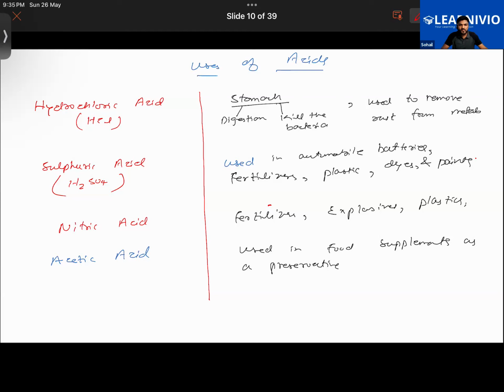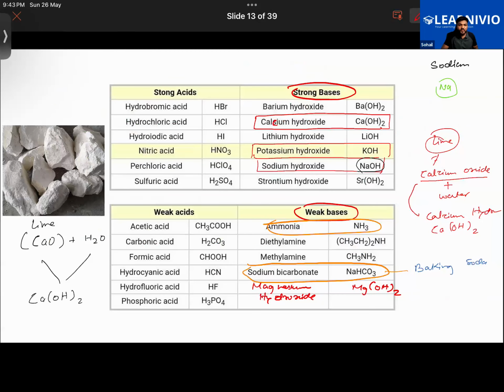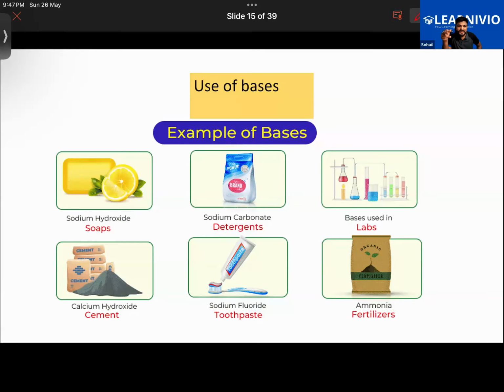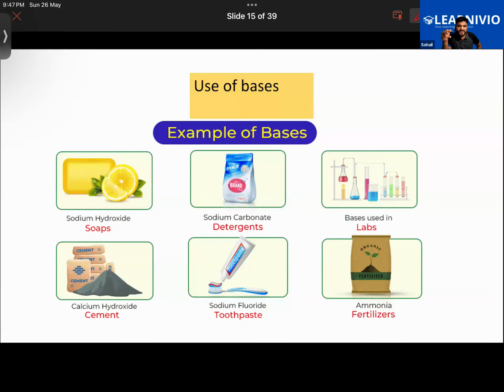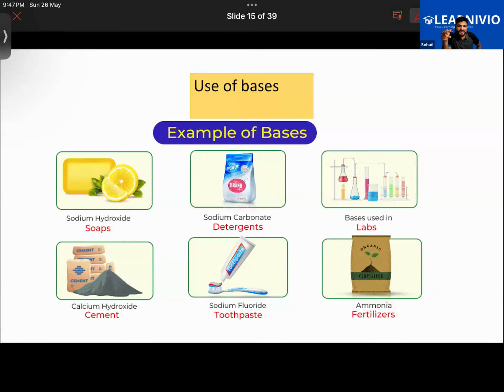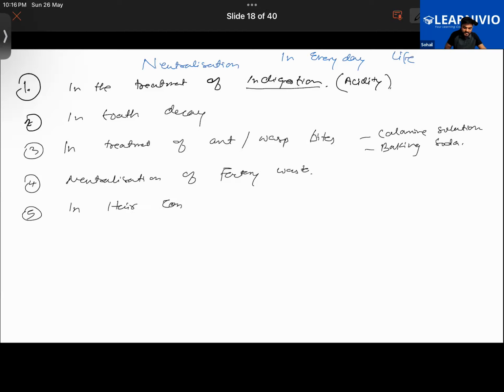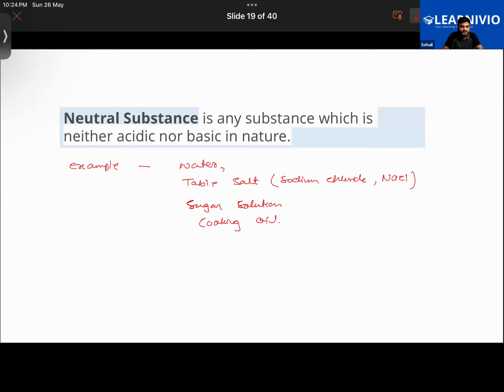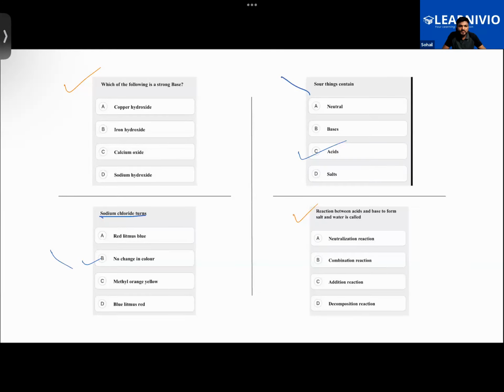Learnivio | Science Lect 7th CBSE S1 26-05-2024